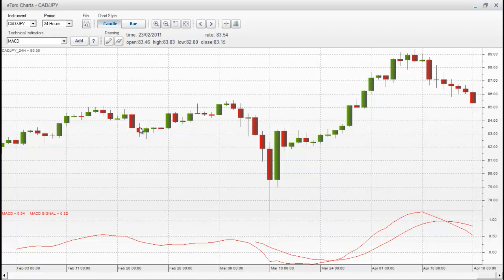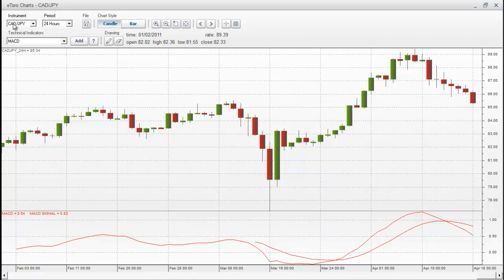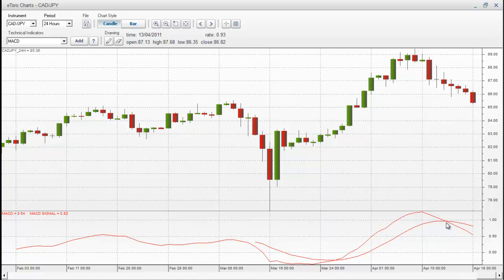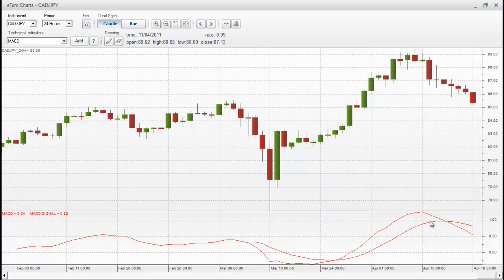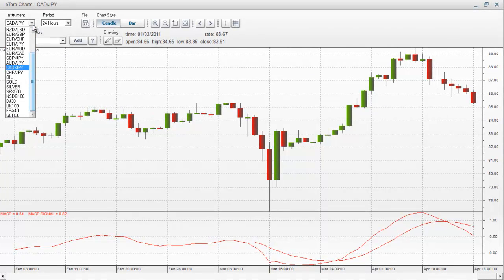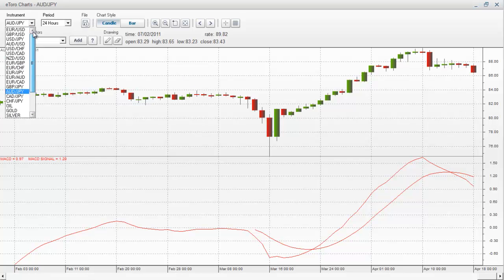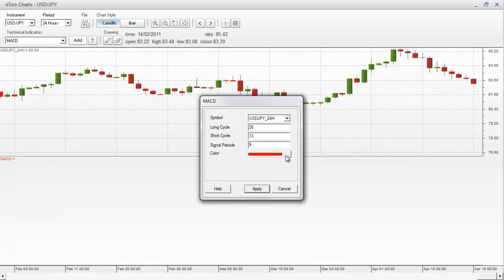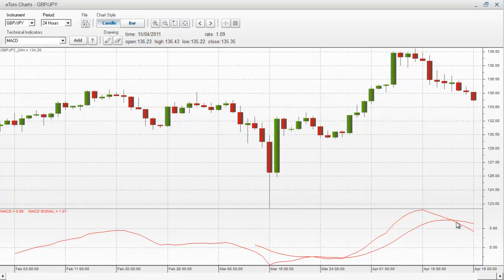FXStrategy com JPY MACD indicator FX Trading